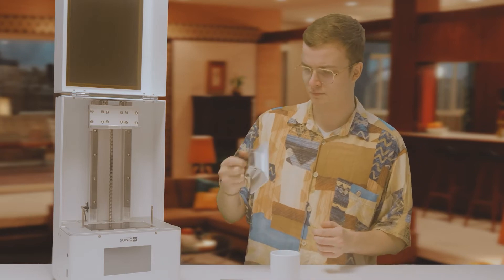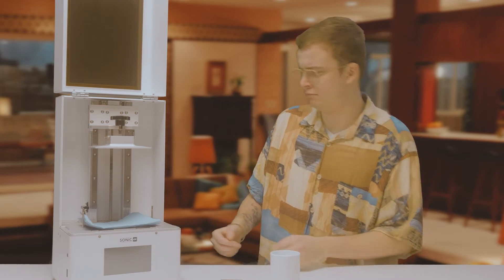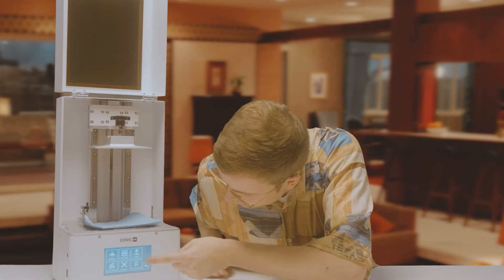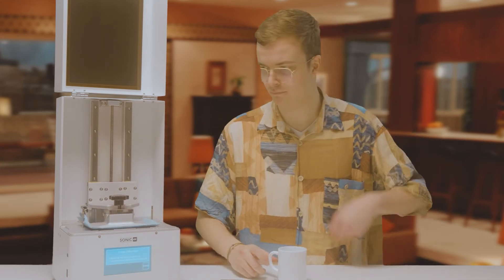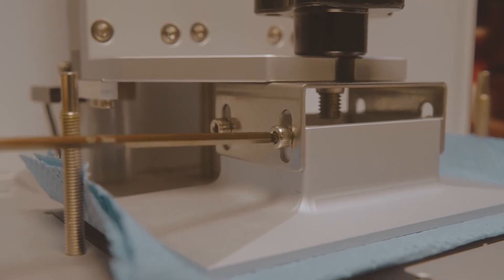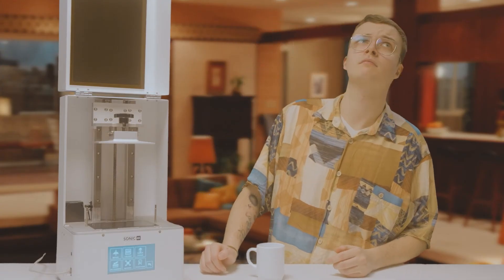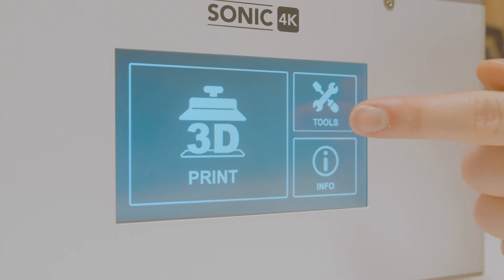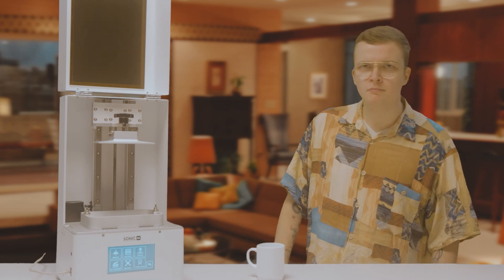Phrozen Sonic 4K: setup and calibration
For our testing ground Prototopia we collaborate with Fepshop, 3D-printer experts located in Groningen. Students from NHL Stenden in Leeuwarden created a series of instruction videos for us...from outer space?

This first episode shows how to set up and calibrate the Phrozen Sonic 4K.

We run Prototopia together with Fablab at our headquarters in Het Kwadraat.
Our foundation received subsidies from the Provincie Groningen and from SNN (partly through the Europees Fonds voor Regionale Ontwikkeling and partly through Rijkscofinanciering) to set up Prototopia.